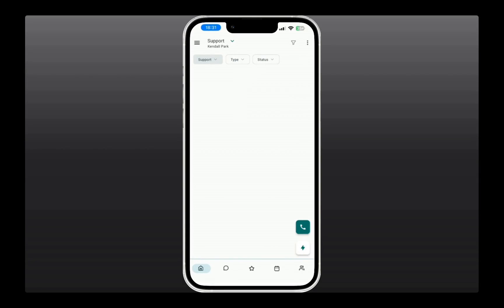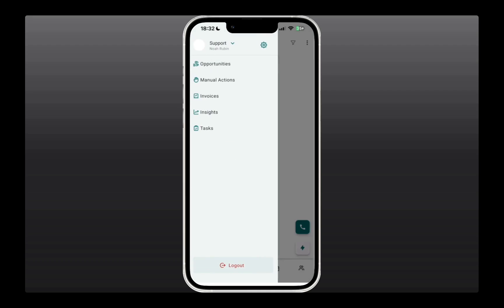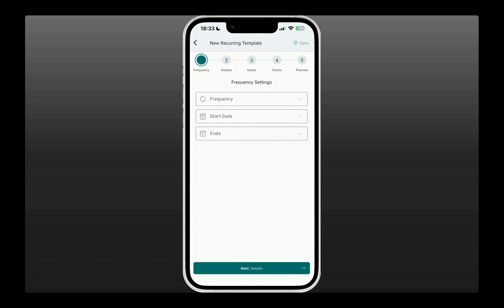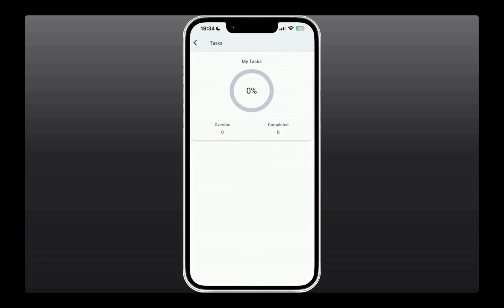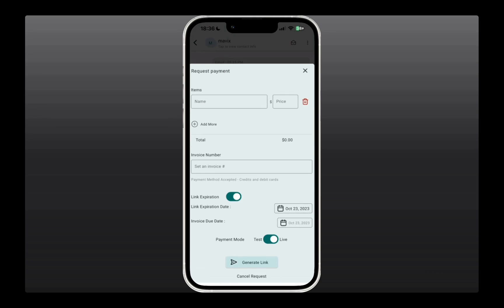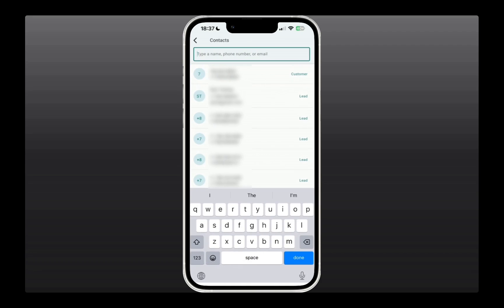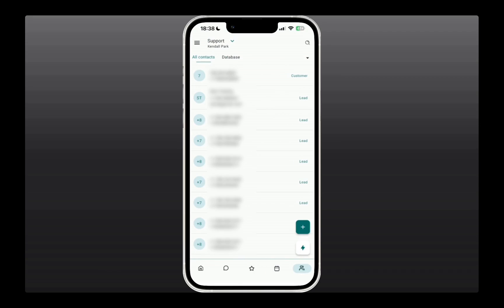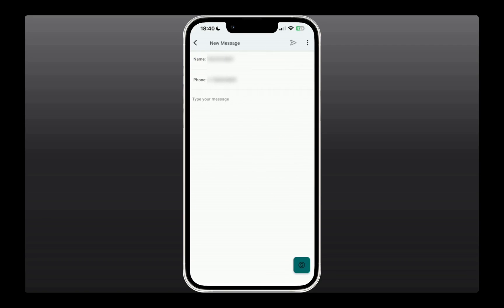How to Set Up and Use the LeadConnector Mobile App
Discover how to navigate our mobile app on-the-go in this comprehensive tutorial! View the key functions, including how to adjust settings, interact with opportunities, manage invoices, gain valuable insights, and oversee tasks. Learn to utilize the chat feature, handle finances with our payment feature, manage reviews, and set appointments. Get to know the quick action button for speedy tasks, and even add new contacts. Our mobile app has all the tools you need to manage your tasks efficiently and interact with your team members, all with the touch of a button.

00:00 Introduction to the Mobile App
00:18 Exploring the General Settings
00:42 Understanding Opportunities and Leads
01:07 Managing Invoices
01:33 Insights and Account Overview
02:02 Task Management
02:10 Navigating the Main Screen and Chat Feature
02:29 Advanced Chat Features and Payment Requests
02:53 Conversation Management and Review Requests
03:45 Calendar and Appointment Scheduling
04:11 Managing Contacts
04:22 Quick Actions and Power Dialer
05:00 Conclusion